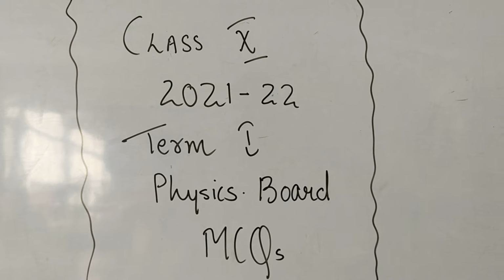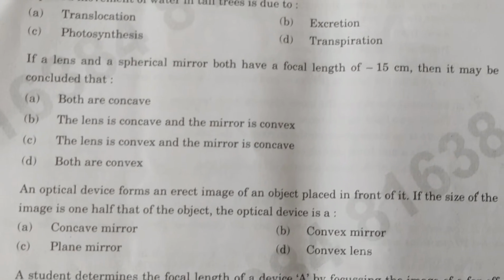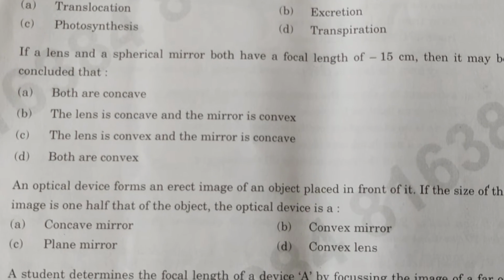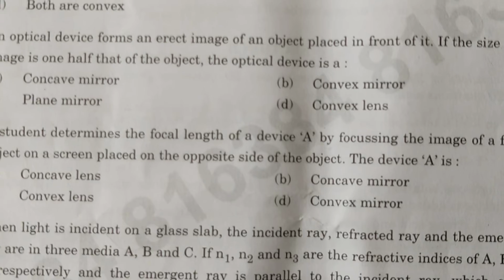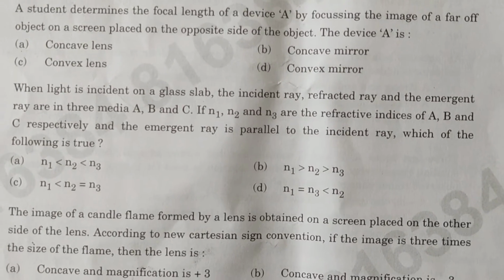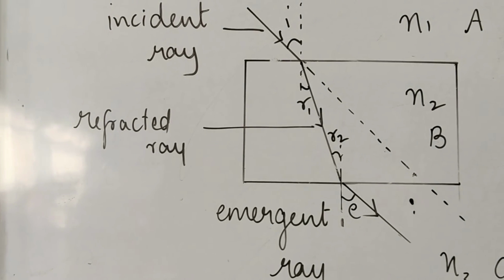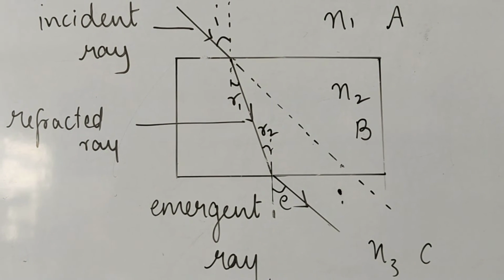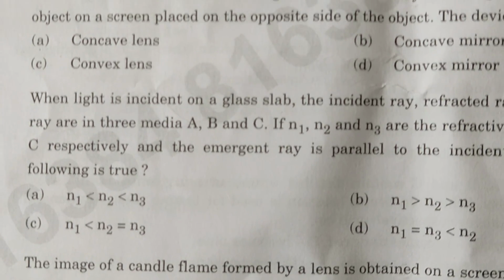Class X Solution of Physics MCQs of 2021-22 Term 1 Board Exam